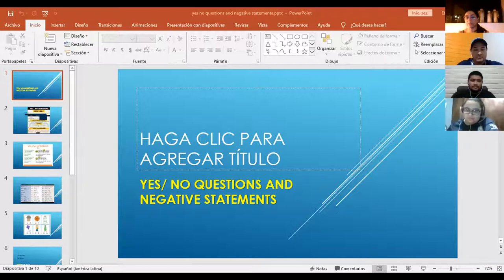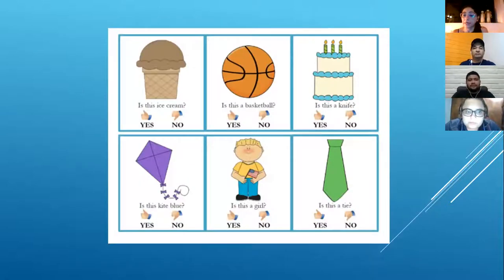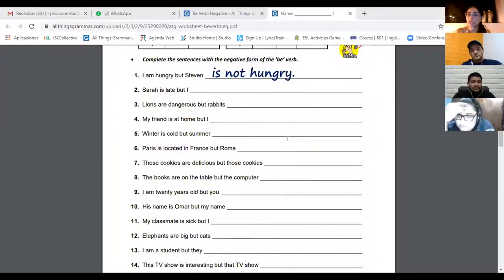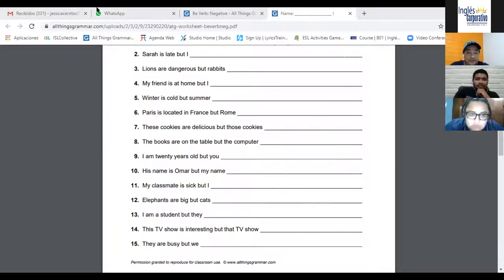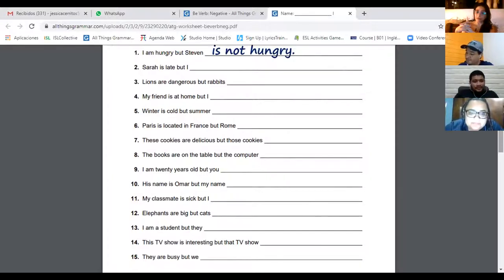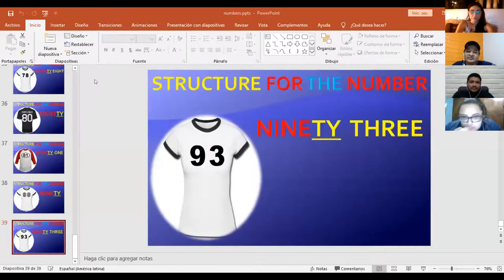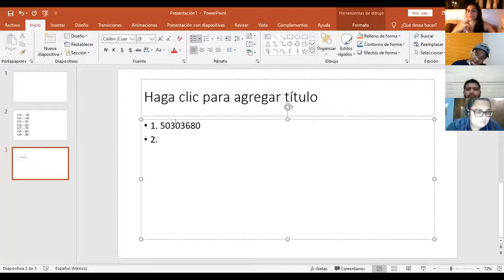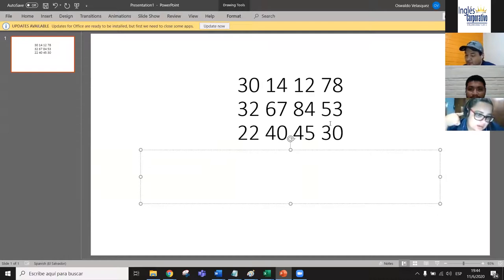Ingles Corporativo-Yes no statements with be and numbers